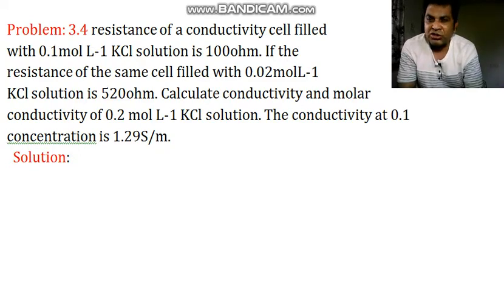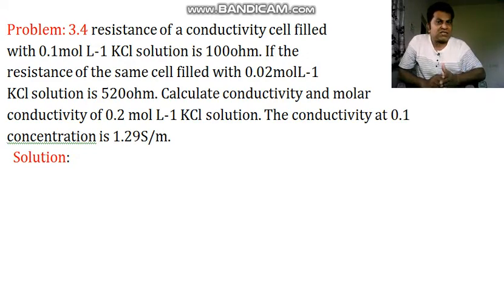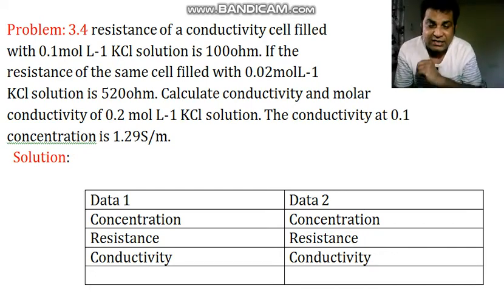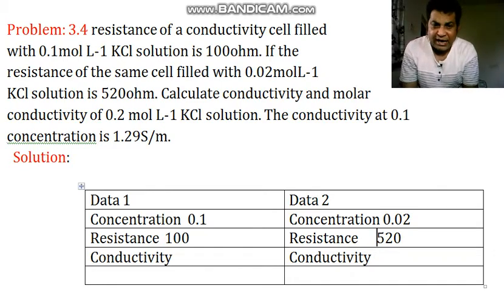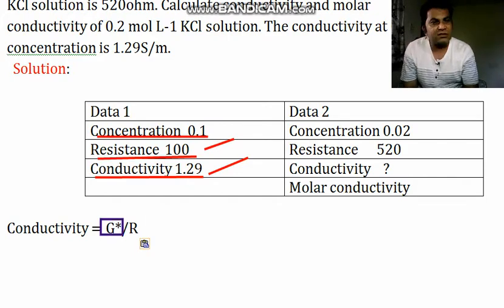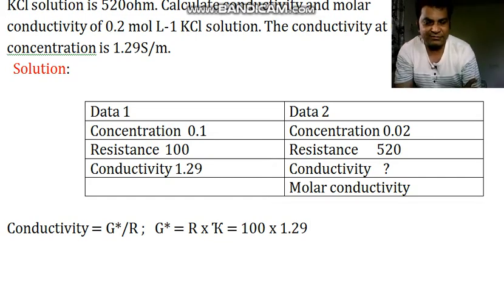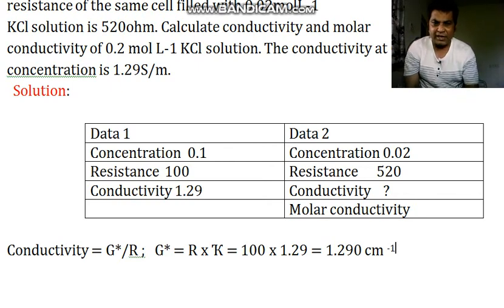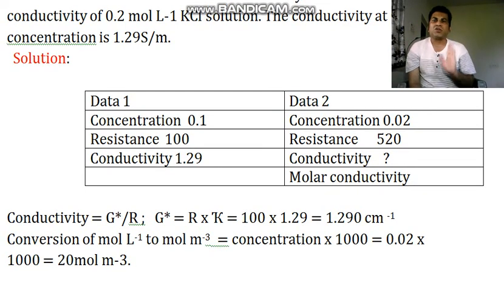12 EM Chemistry lesson 3 lecture 9 part D 21/04/20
Calculation of conductivity